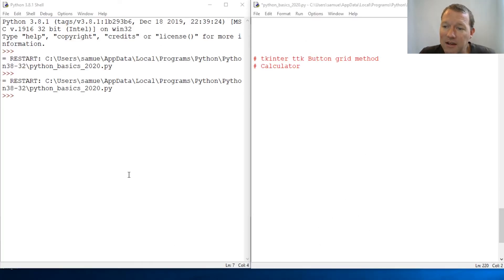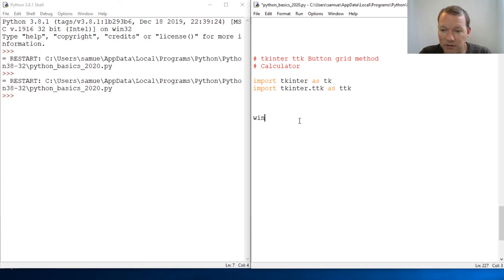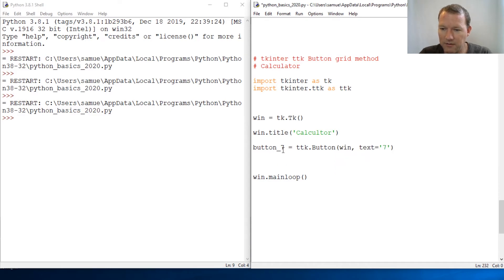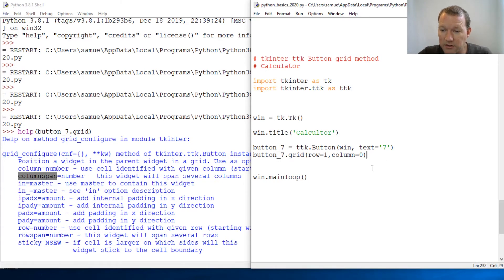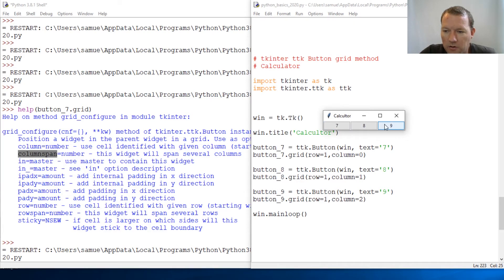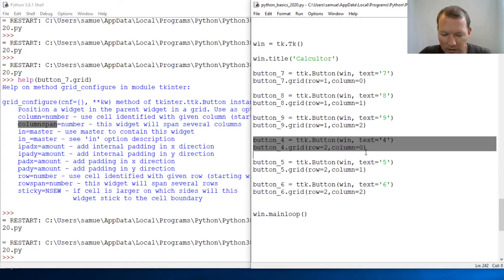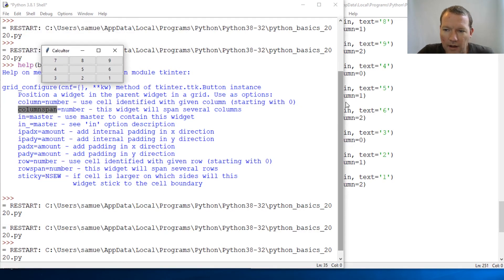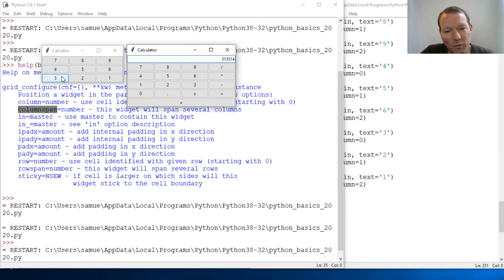Python Basics Tutorial Tkinter Calculator with TTK Button Grid Method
Learn how to create a Calculator with tkinter ttk button grid method for python programming